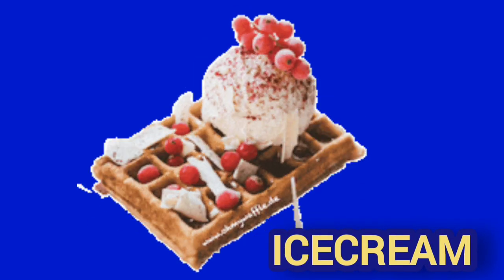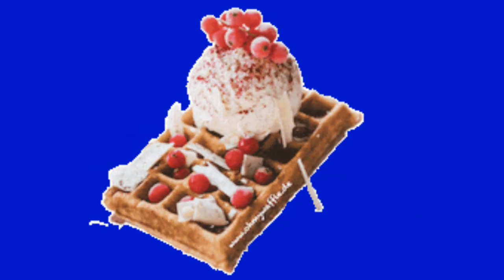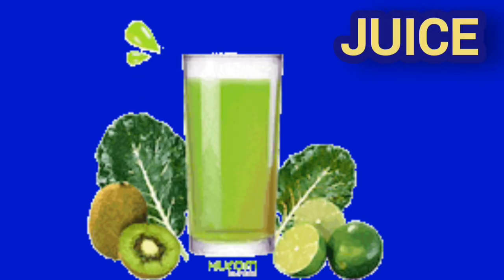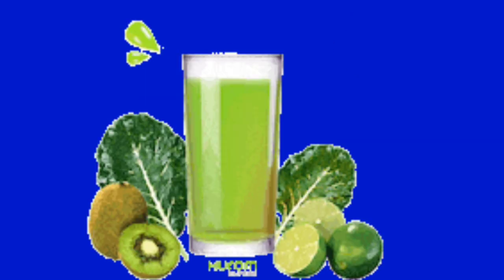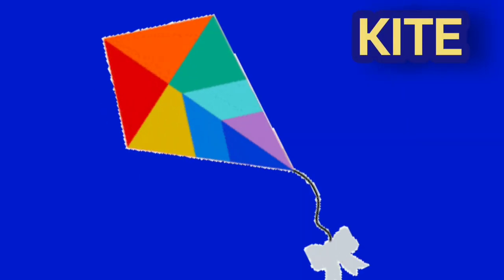A for apple, B for ball, C for cat, D for dog, learn phonics sounds, with live examples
A for apple, B for ball, C for cat, D for dog, E for Elephant learn phonics sounds with live examples